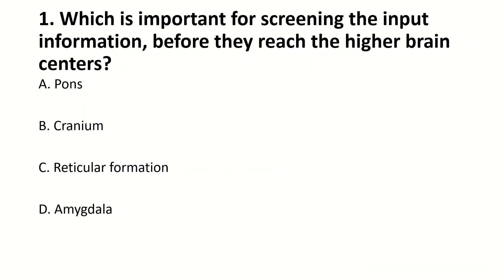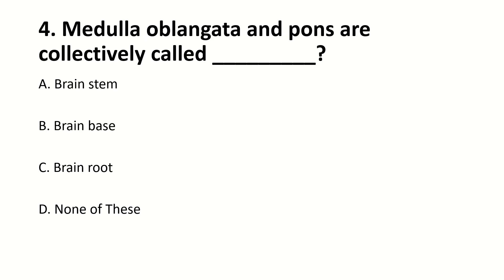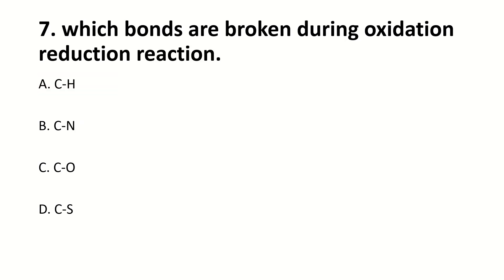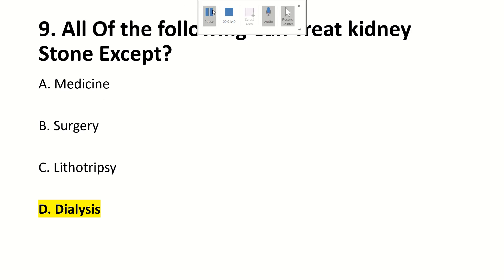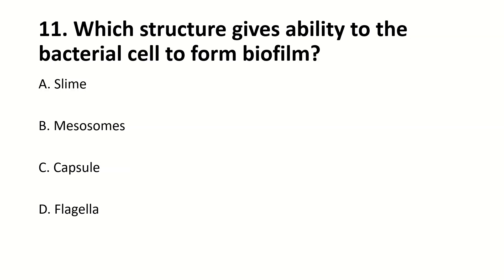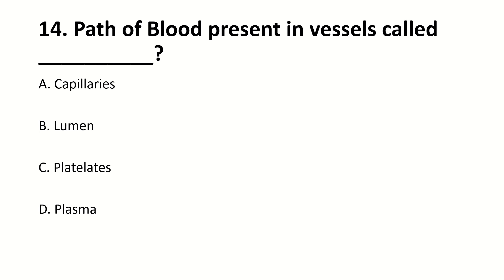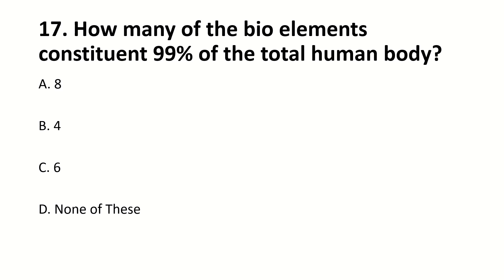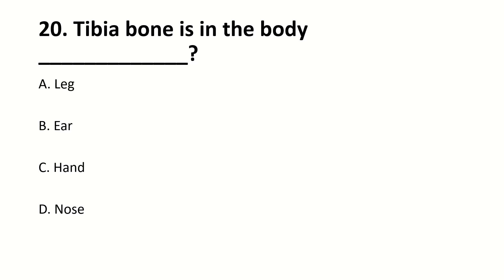Biology MCQs for Entry Test for Phase 2 Part-ii | MUET Entry Test 2023 Phase 2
(Share Your Test MCQs on this number, I will upload them on this channel, Help Others So that Almighty Allah Help You. Good Luck For your Exams)

MUET, MUET ENTRY TEST